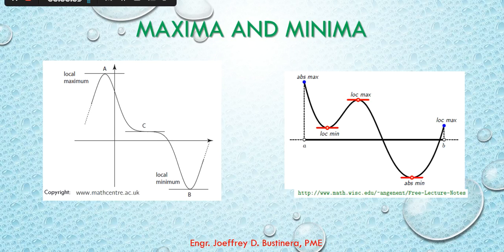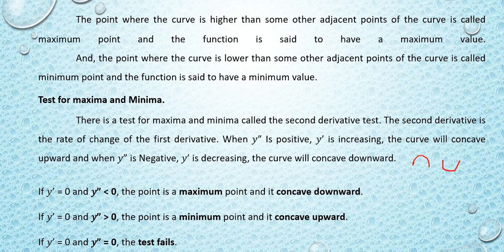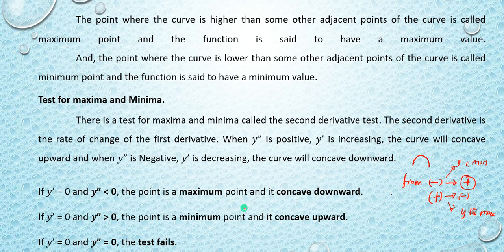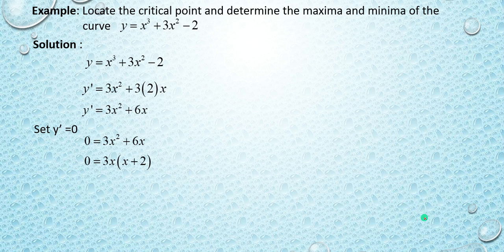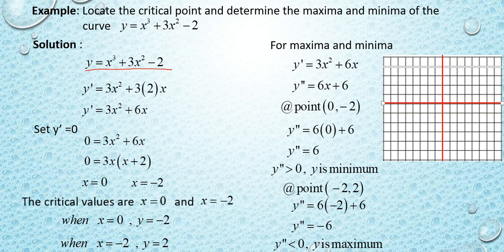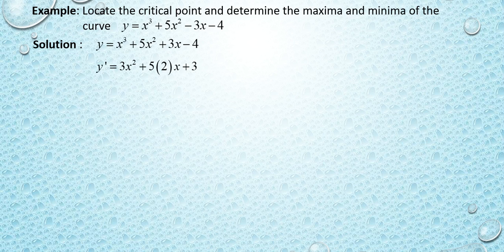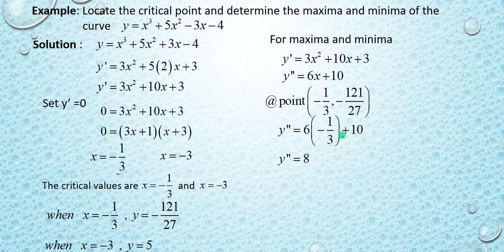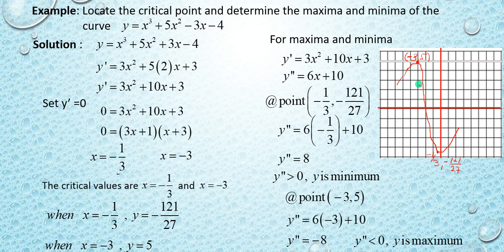Maxima and Minima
The y less than  0 in the lower part of 1st derivative test graph as drawn is a (y'), not y.